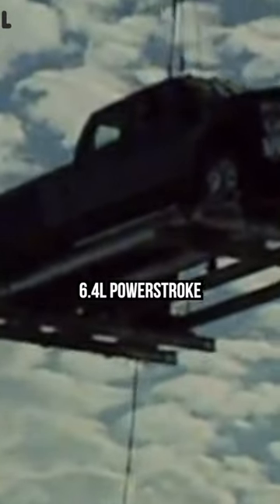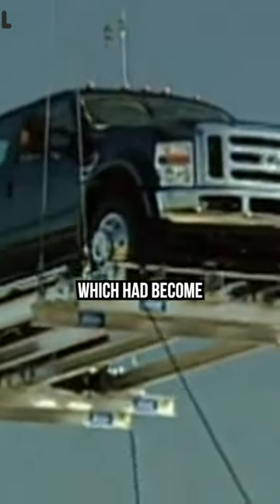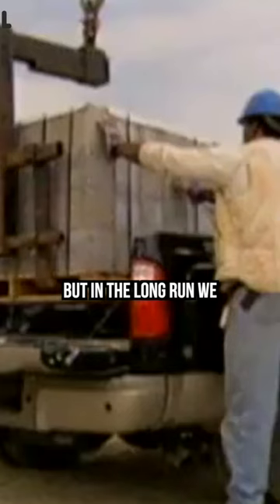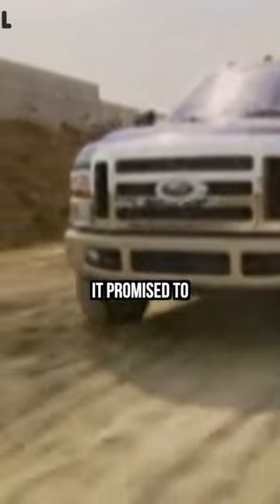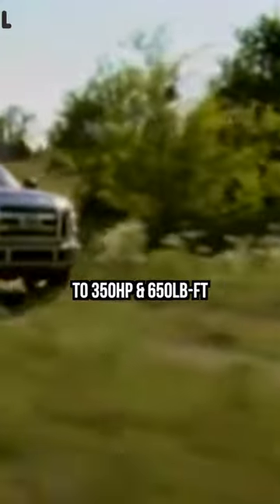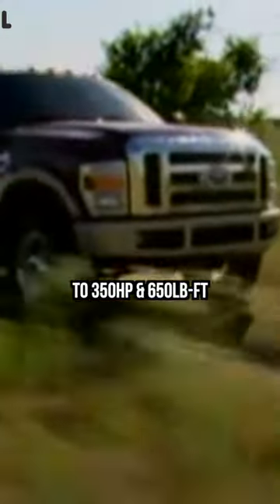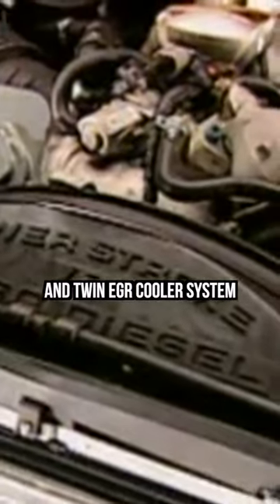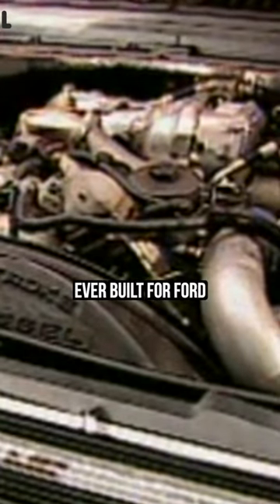The 6.4L Powerstroke was Supposed to Save the Super Duty 😂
Follow all our accounts below!

Gear I use to shoot my videos:
Sony A7IV
Sony 24mm F1.4 GM